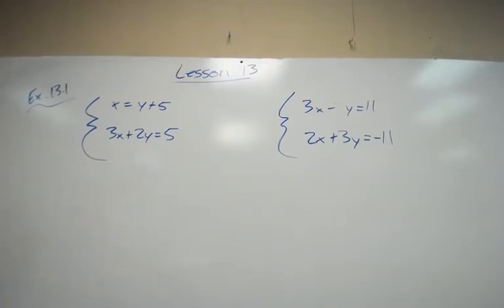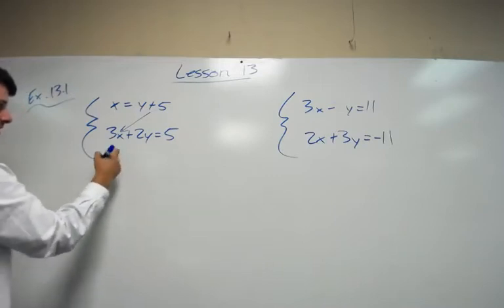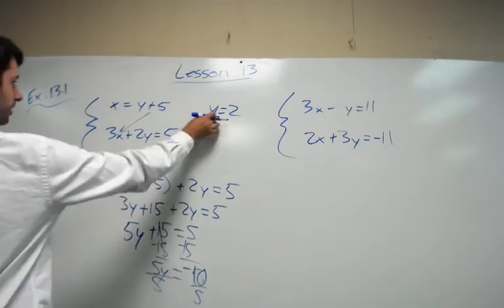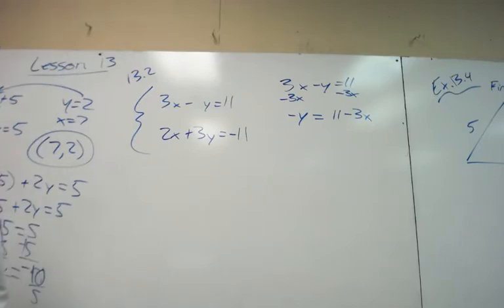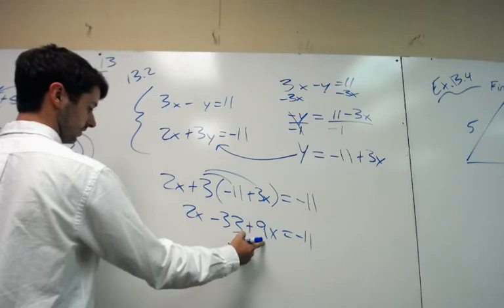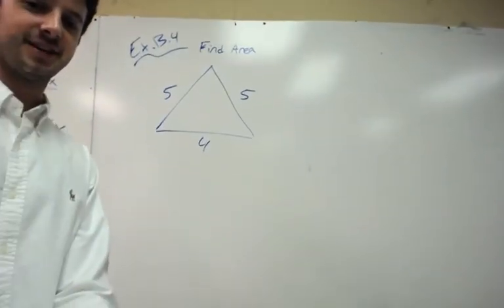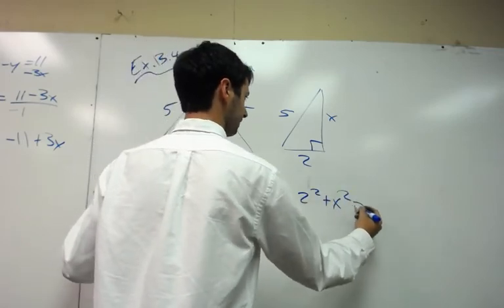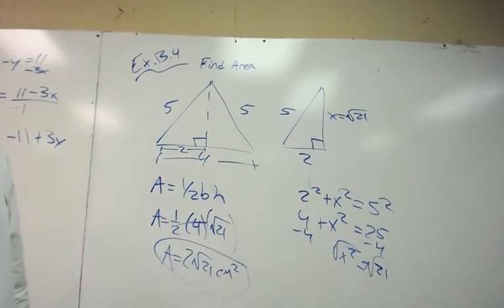Algebra 2 Lesson 13: Substitution; Area of Isosceles Triangle